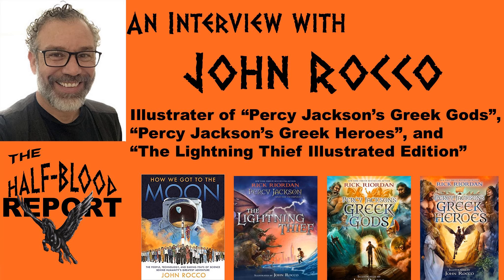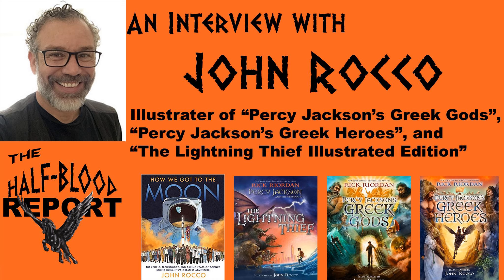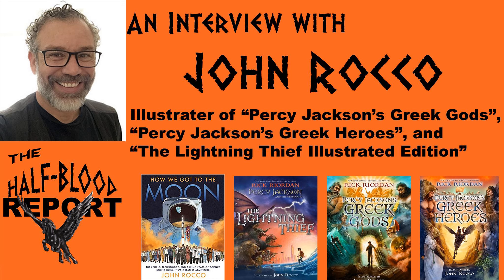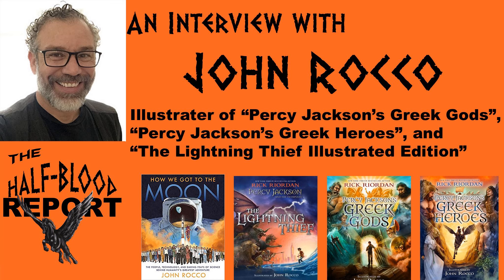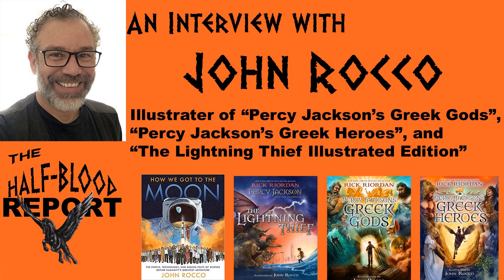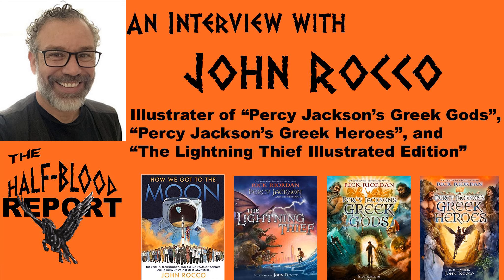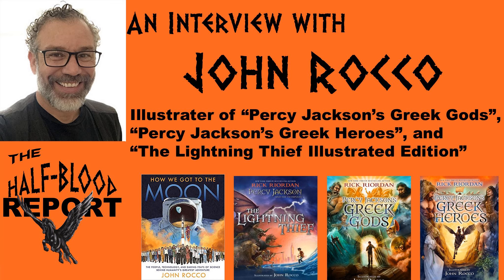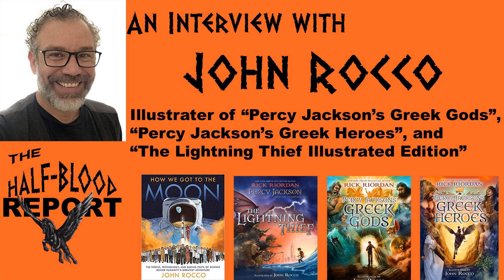27.The Gods Behind It All: John Rocco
John Rocco has illustrated the cover for almost every Rick Riordan book, as well as illustrating Percy Jackson's Greek Gods, Percy Jackson's Greek Heroes, and The Lightning Thief Illustrated Edition. In this interview we talk about how he first got the job to illustrate Percy Jackson and stories from his many years illustrating Rick Riordan's covers. He also tells us about his new book, How We Got to the Moon.

 John's website is roccoart.com, and his twitter and instagram are @johnroccoart